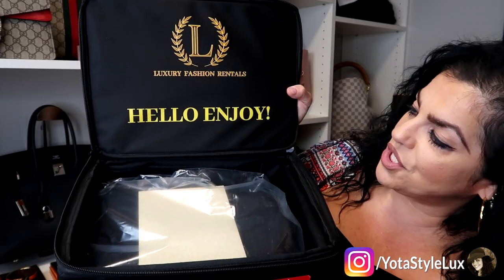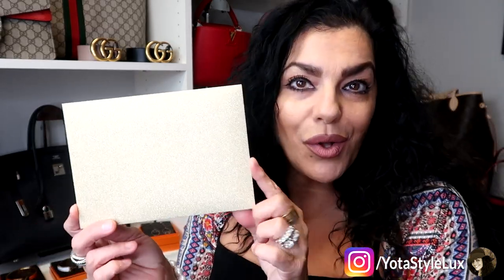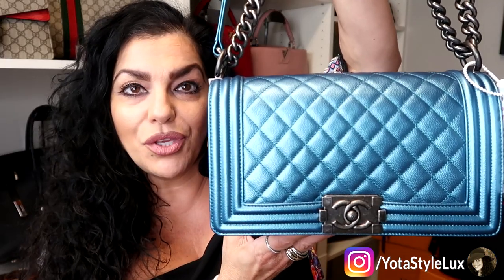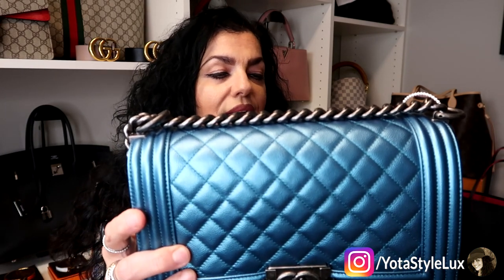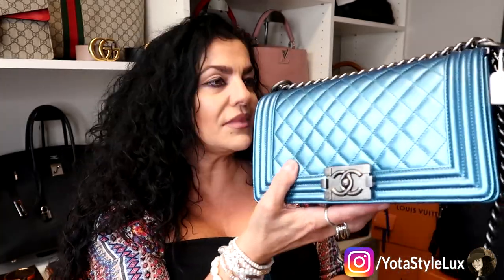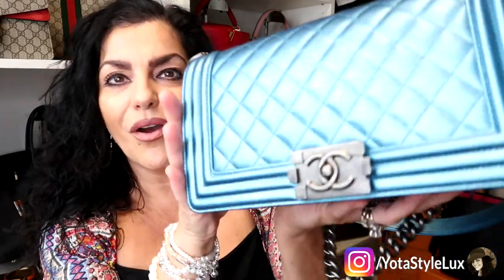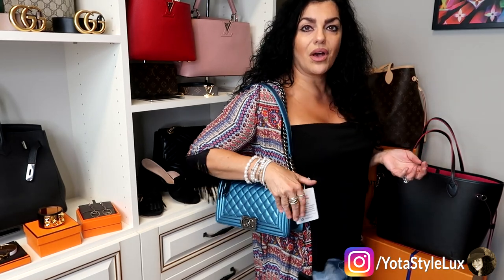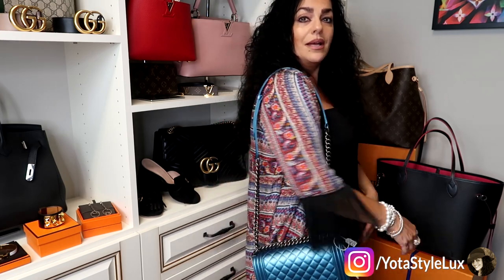LUXURY HANDBAG RENTAL UNBOXING!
In today's video, I am doing a collaboration with Luxury Handbag Rentals. They contacted me to see if I would be interested, so I am excited to try out this Chanel Boy Bag!
Much Love,
Yota Style

Yota's FAV'S!

***GREAT CHRISTMAS GIFTS***
BEST SLEEP SHIRT EVER ! I bought two!
*Moonlight Dream Sleep Shirt

BEST JAMMIES!
*Moonlight Dream Pajamas

JAMMIES WITH SHORTS!
*Moonlight Dream Short Pajamas

BEST UGG BOOTS EVER! LIKE MINE!  3 COLORS!
*Classic Femme Toggle Wedge Boot

MY FAVORITE SWEATER BAREFOOT DREAMS  SEVERAL COLORS!
*CozyChic Lite® Circle Cardigan

FAVORITE OVER THE KNEE BOOTS STEVE MADDEN LIKE MINE!
*Over the Knee Boot

*Lash Enhancing Serum

TORY BURCH BEST CARD HOLDER EVER! LIKE MINE! 3 COLORS!
*Walker Leather Card Case

BEST WALLET EVER! LIKE MINE! COMES IN 4 COLORS!
*Kira Chevron Quilted Bifold Wallet

UGG COMES IN SO MANY COLORS! GREAT CHRISTMAS GIFT!
*Genuine Shearling Slingback Slipper

TREASURE & BOND Leather Biker Jacket LIKE MINE! MY FAVORITE JACKET!

*Charlotte Tilbury Charlotte's Magic Cream

* SAM EDELMAN LOAFER LIKE MINE! SO MANY COLORS! SO COMFY!

XOXO YotaStyle

THE FOLLOWING GEAR WAS USED TO MAKE THIS VIDEO:
■ Canon G7X

This video was edited with Magix Vegas.